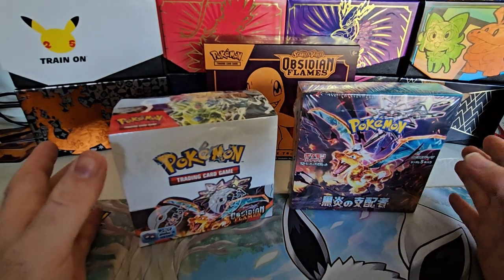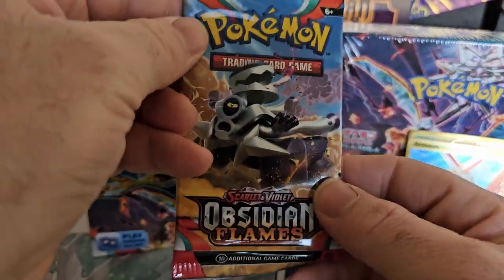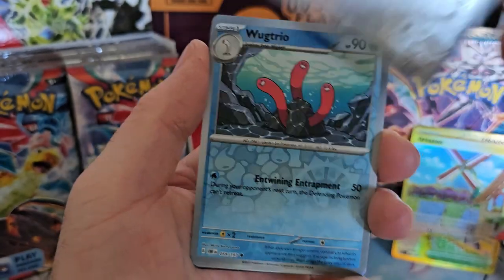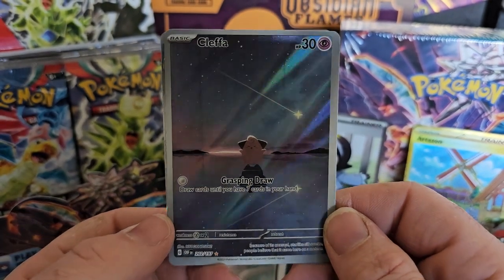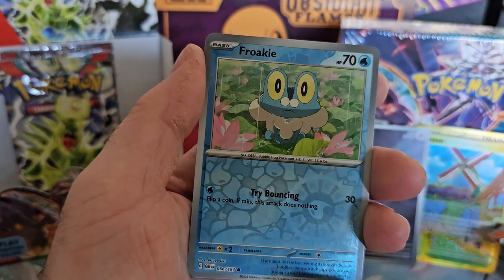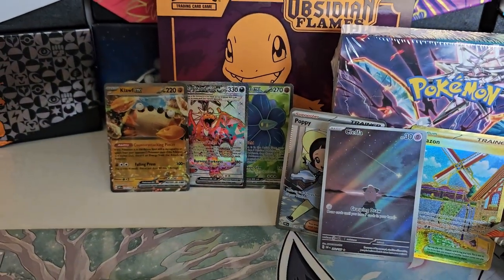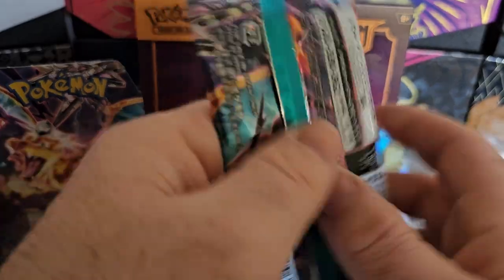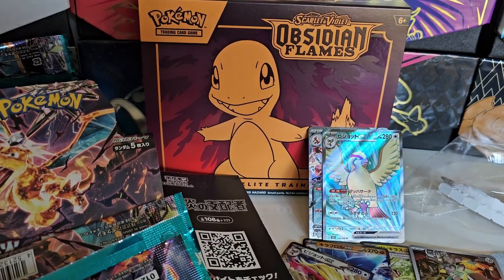WHO IS KING OF THE BLACK FLAME??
In todays video we open a booster box of Obsidian Flames and the Japanese version Ruler Of The Black Flame WHO WILL WIN!?!?!